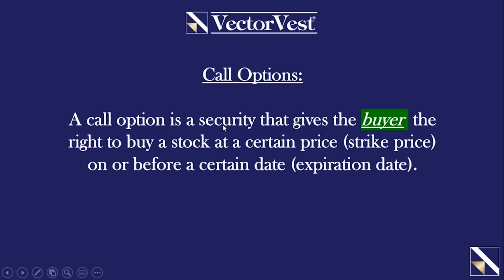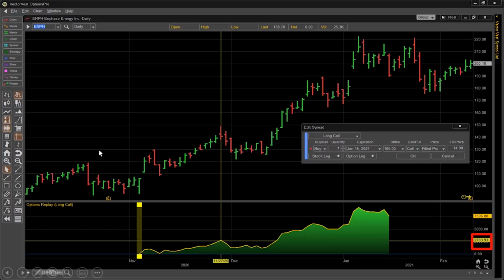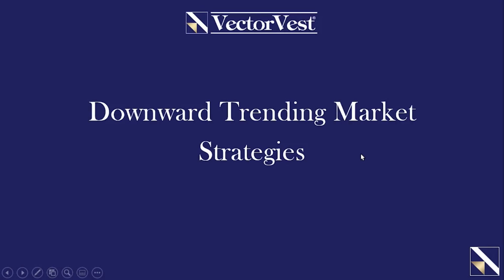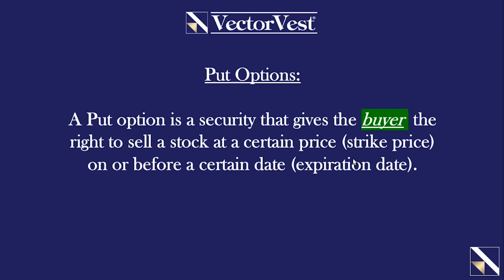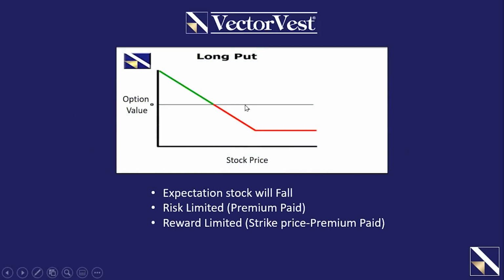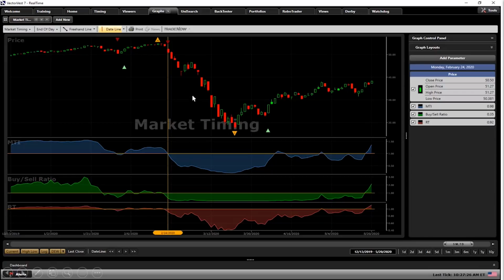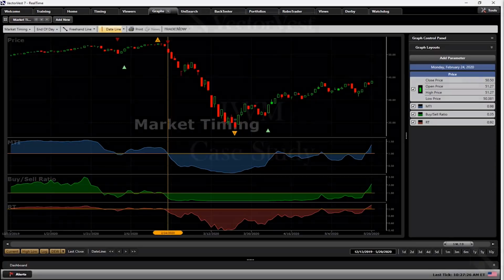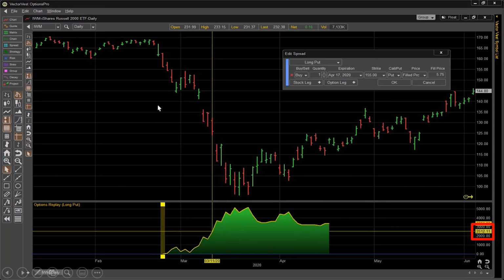How to Profit in UP or DOWN Markets | VectorVest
Both Bullish and Bearish trends in the markets offer wonderful opportunities to make money. The key to success is to use strategies that generate profits through any market condition. Join Mr. Jim Penna, Manager of Retirement Services, as he shares investment ideas that can grow your portfolio in Up or Down  markets.